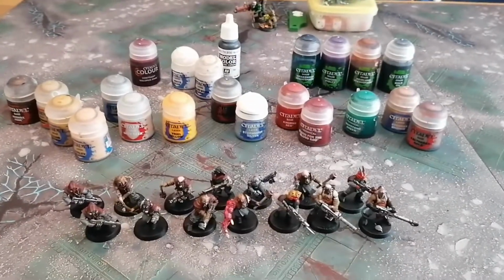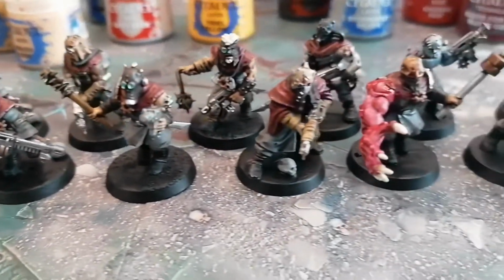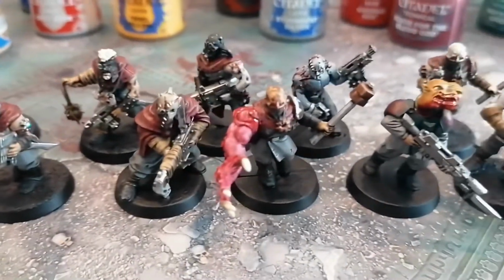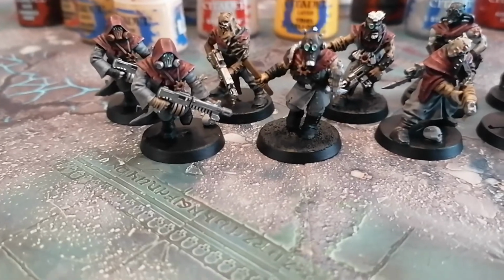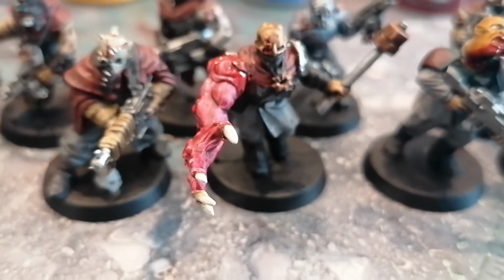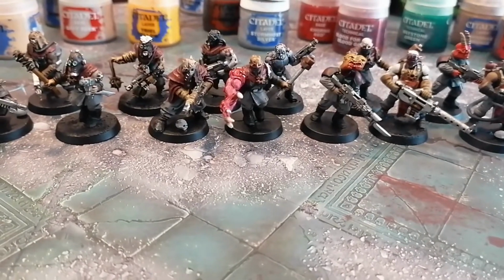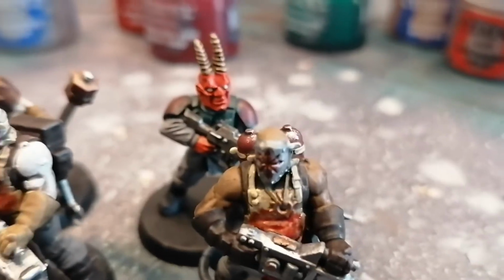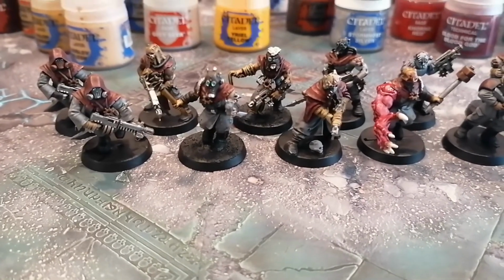Andy K - Quick painting tips - Broadcast from The Bunker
In this little video Andy K walks us through the steps he took to fast paint a squad of chaos troops in no time at all.  He has plans for a painting video too but mean time this is an after action breakdown as a pointer to some isolation painting. His first time out recording his own antics , he’s done a fine job.